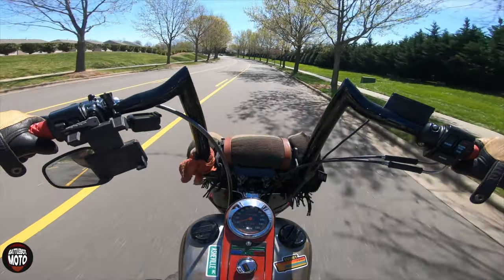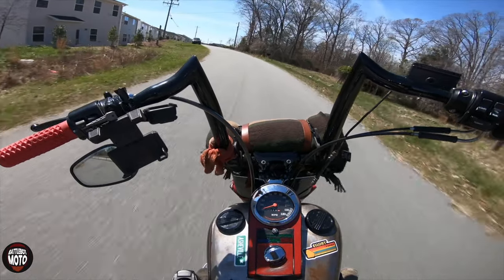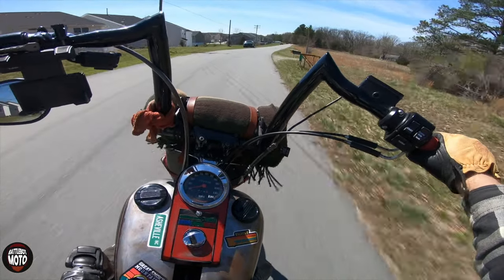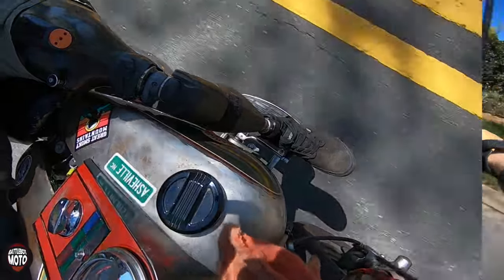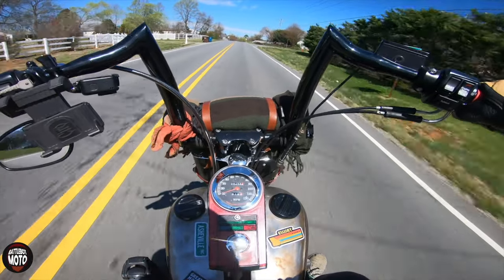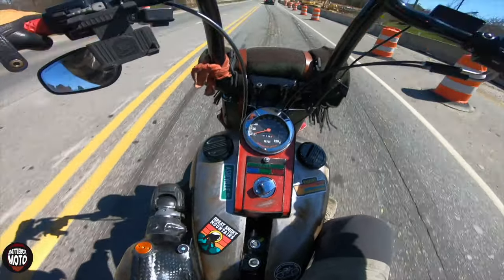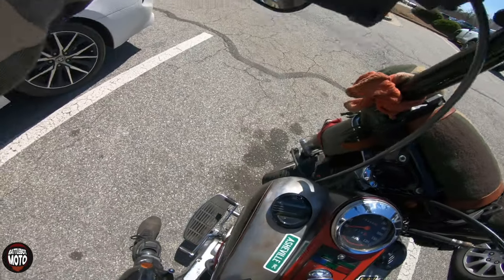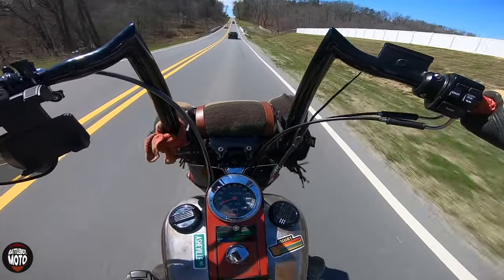Riding Motorcycles with No Legs. (Harley Fatboy)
I lost my legs in 2012 to an IED but have not let that stop me from riding motorcycles, dirt bikes and more! It might be unconventional, but it works: This is how I currently ride my 1994 Harley Davidson Fatboy with two prosthetic legs.

If you want to here more about how I lost my legs, you can see that at the link below 🔻🔻🔻

Ride safe and stay vigilant.